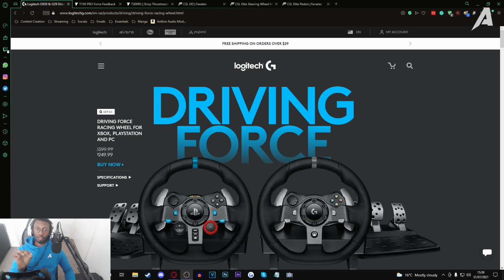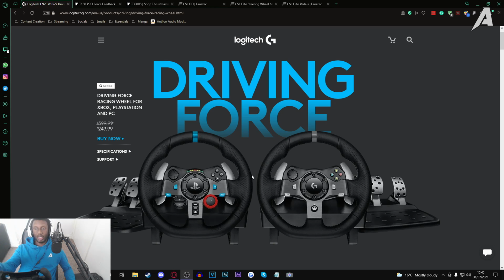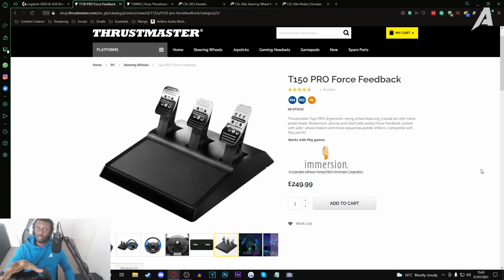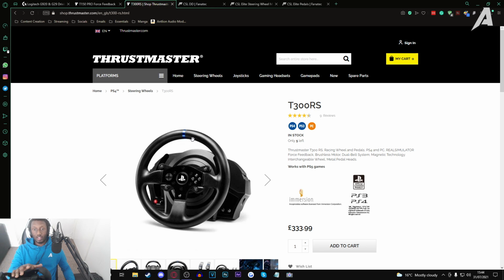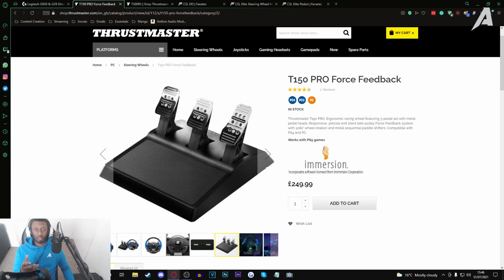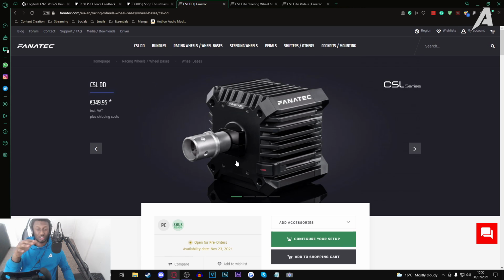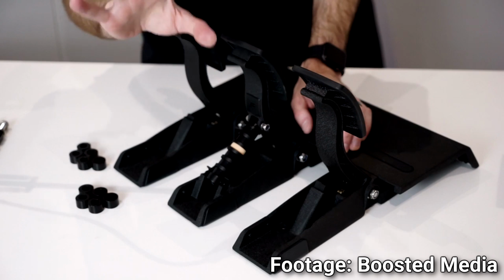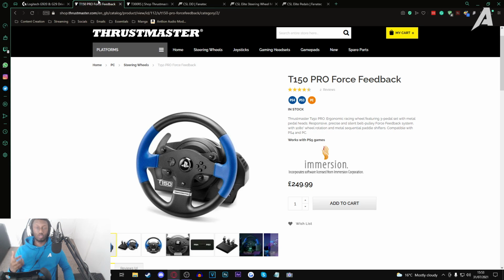The Only Wheelbases You Should Consider for F1 2021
Want to know what wheel to get for F1 2021, this is the video for you. I discuss some of the most common options and why you should get one over the other.

Logitech G29/920
Thrustmaster T150
Thrustmaster T300
Thrustmaster TX